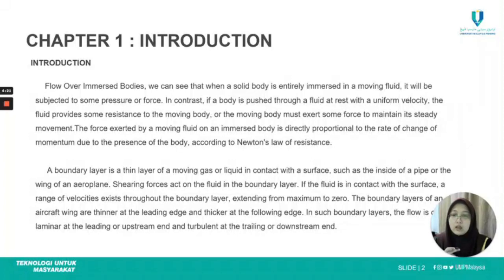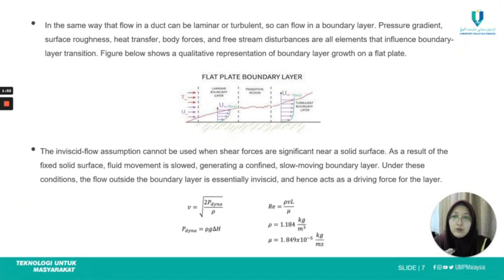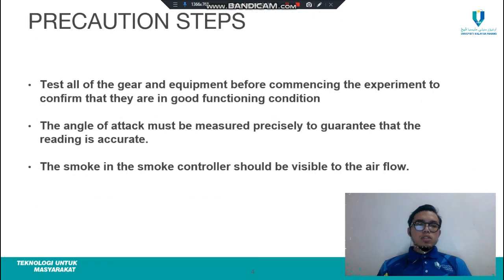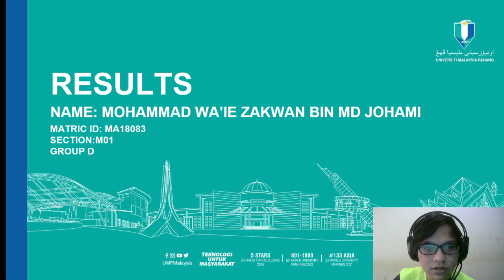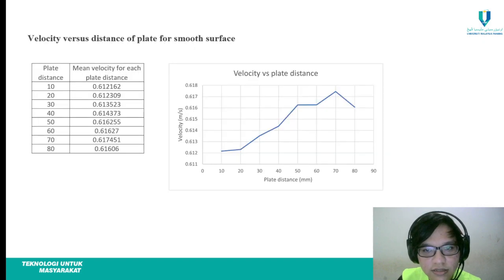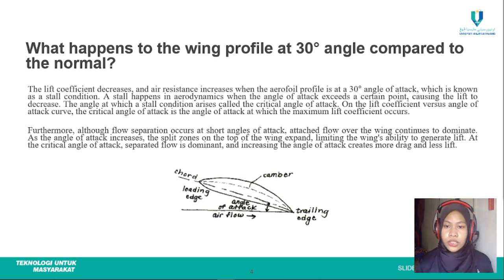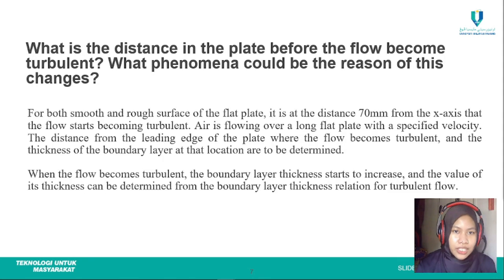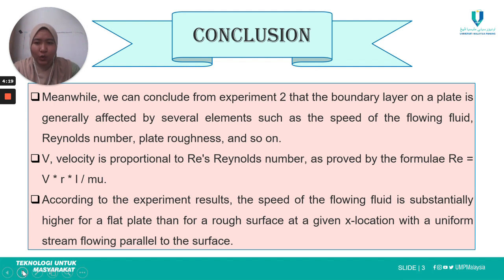BMM3521 Engineering Fluids Mechanic Lab Experiment 2 : Flow Over Immersed Body & Boundary Layer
Group D Section M01